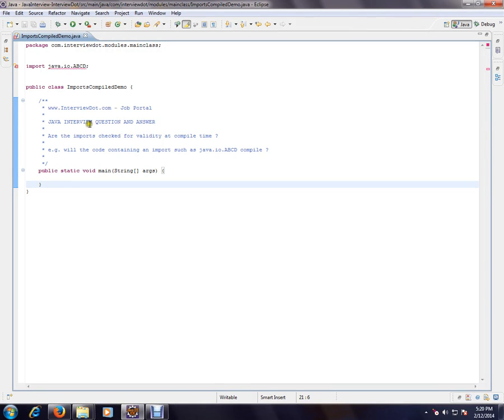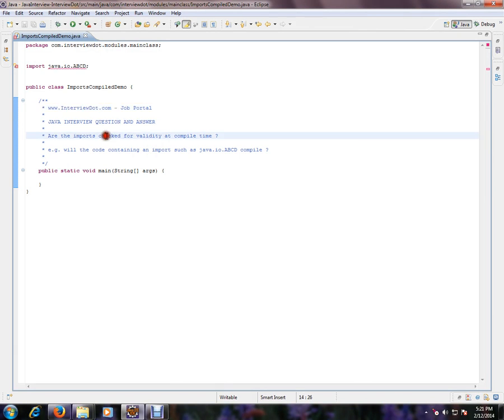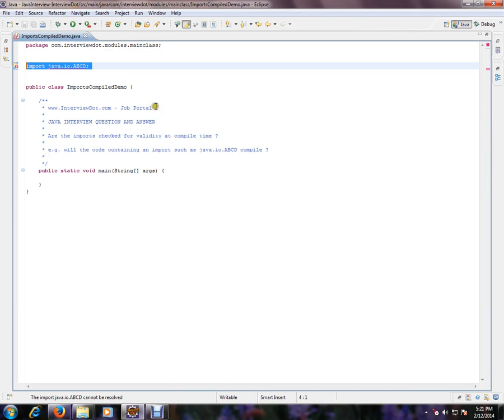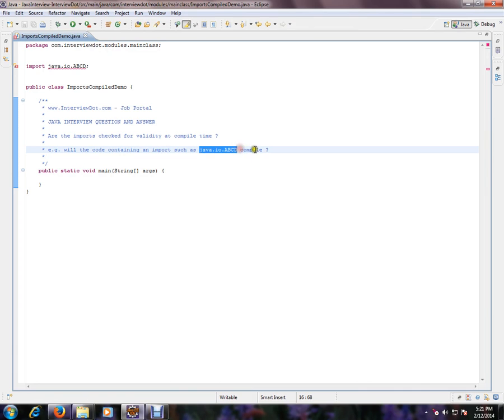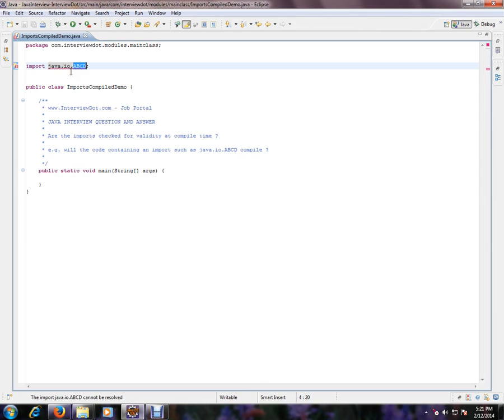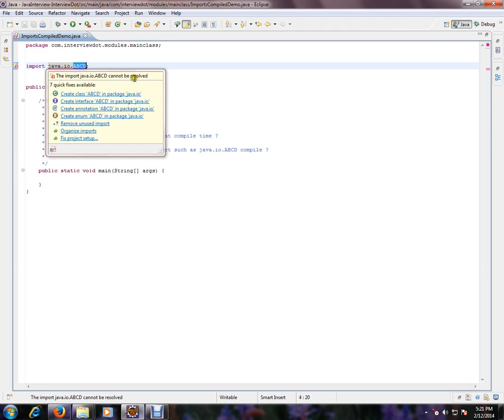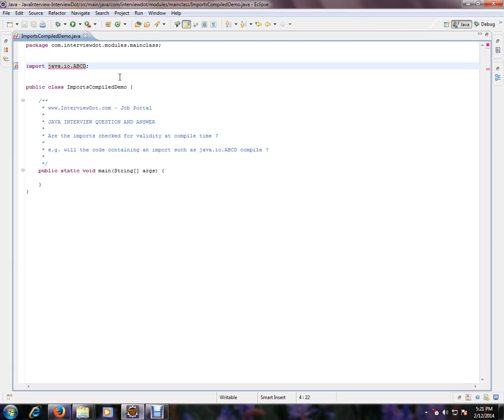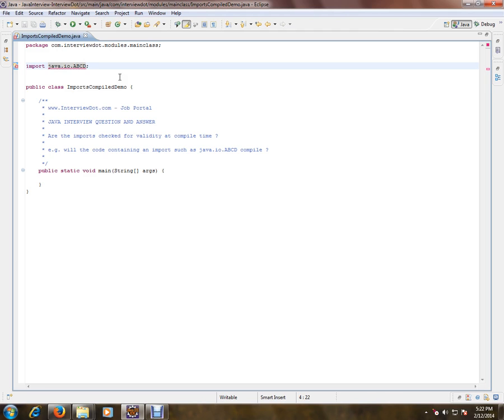Imports are checked during compile time